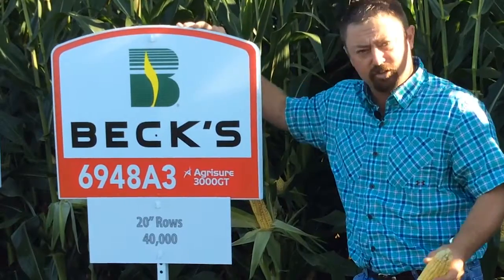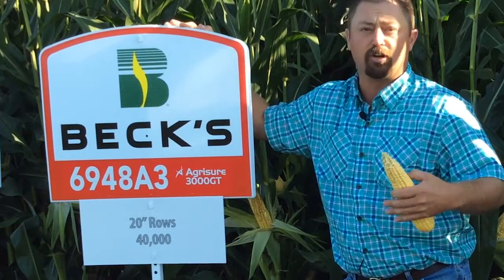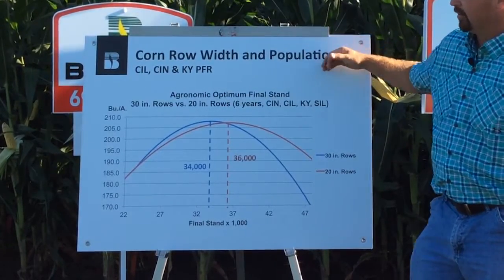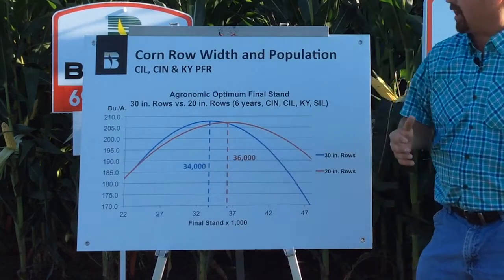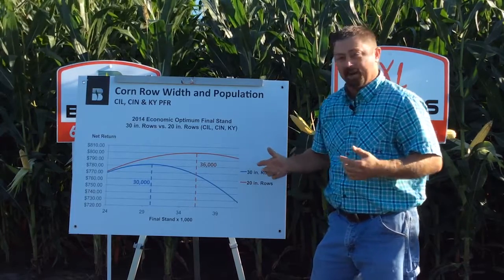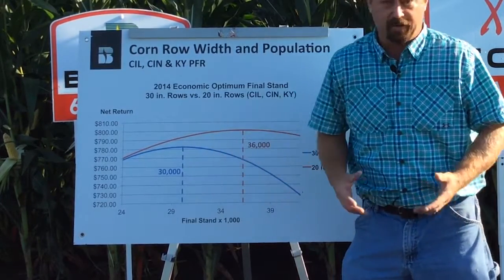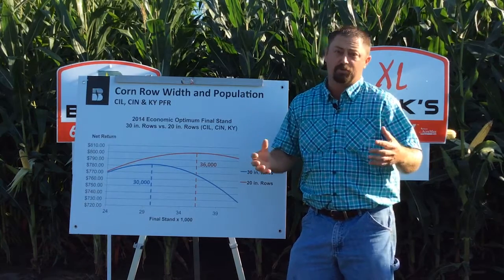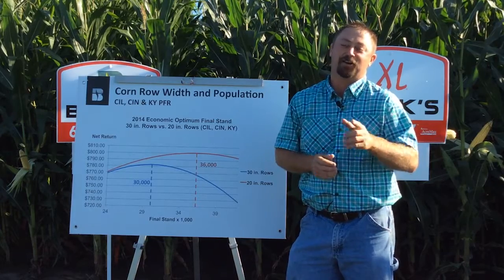Beck's PFR Report | Corn Row Width and Population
PFR Report   Corn Row Width and Population